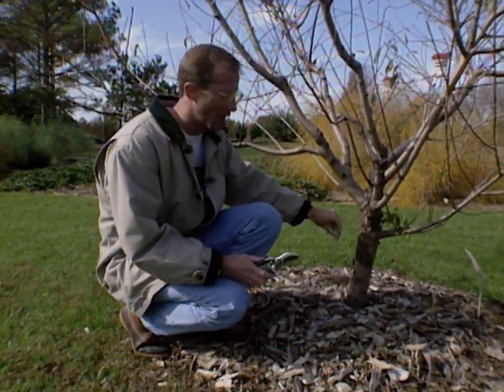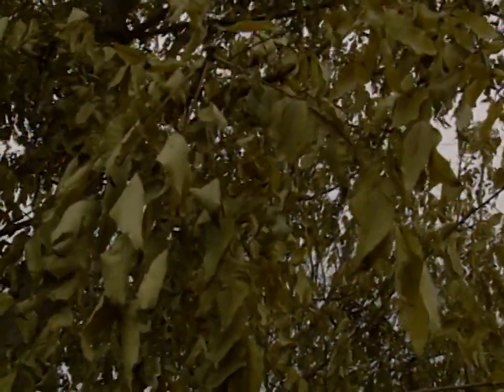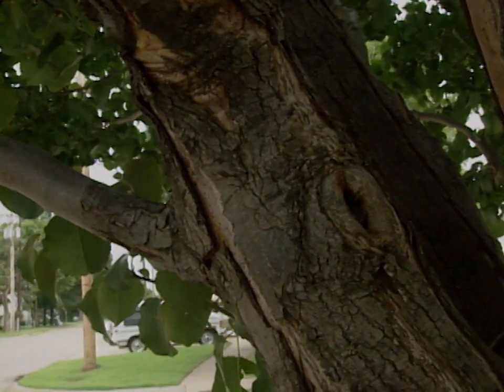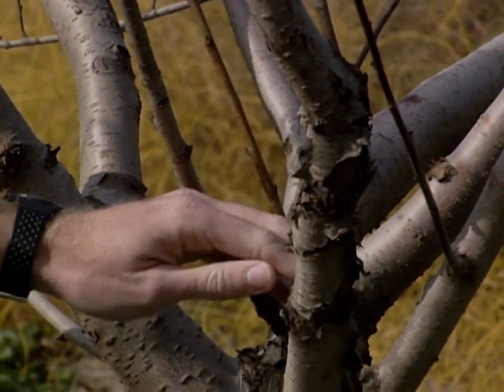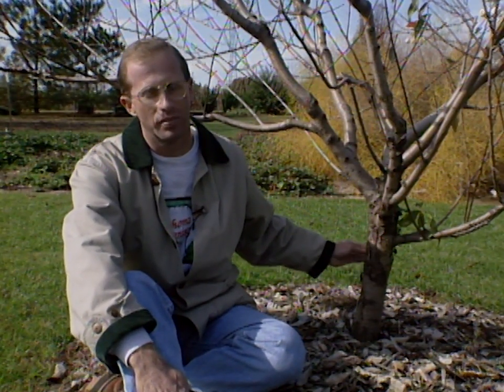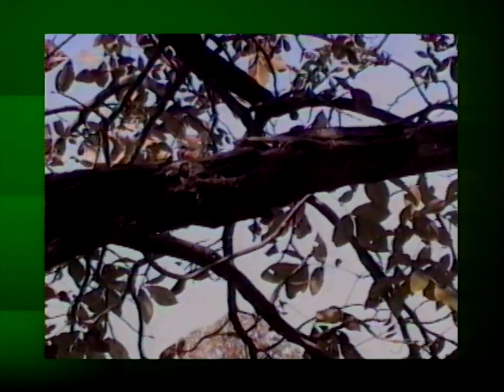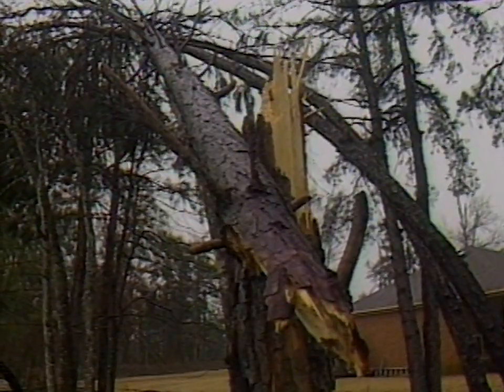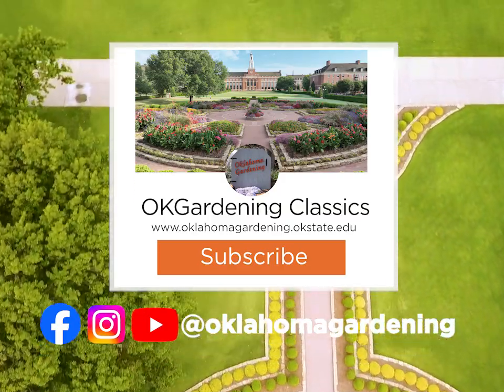Tree Freeze Damage Update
Host Steve Dobbs looks at how trees are recovering from freeze damage and gives tips to keep your trees healthy through the winter months.

Airdate: 11/26/1994